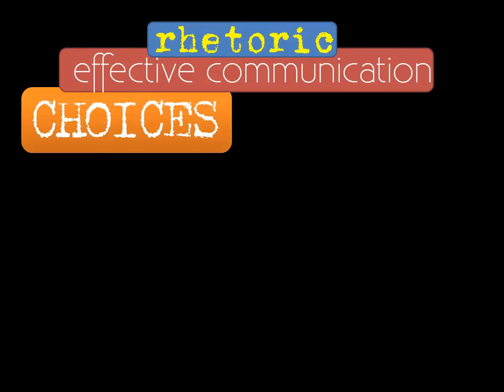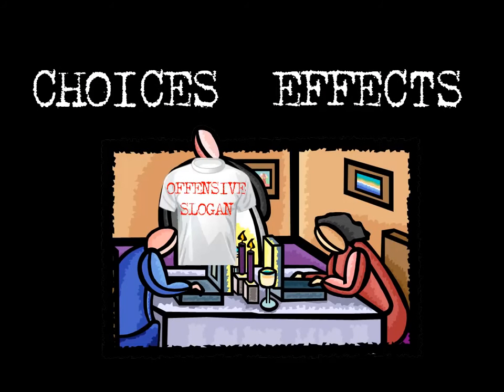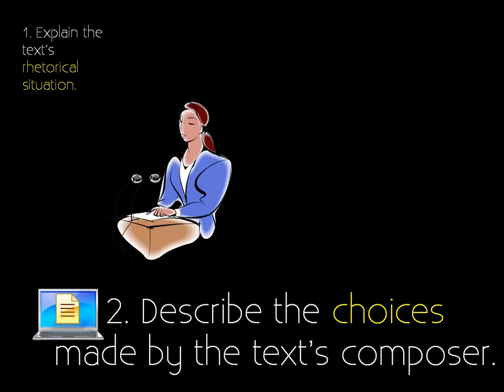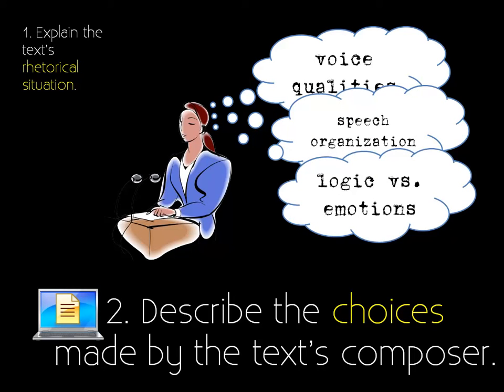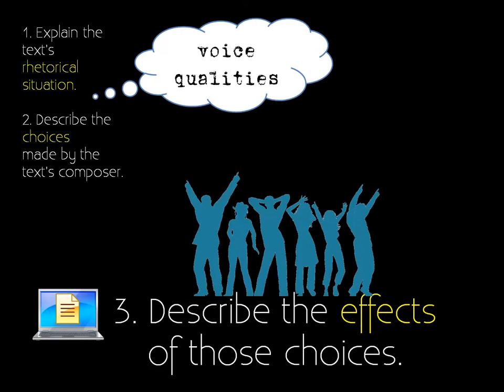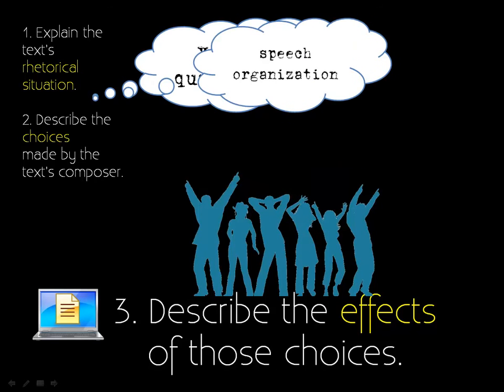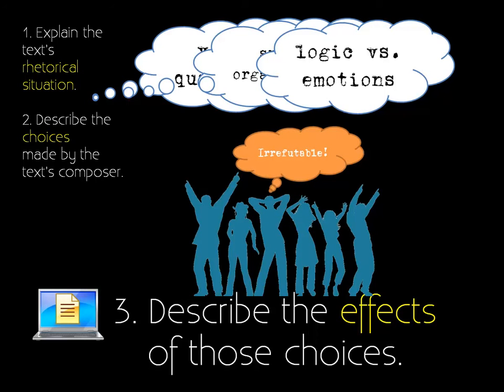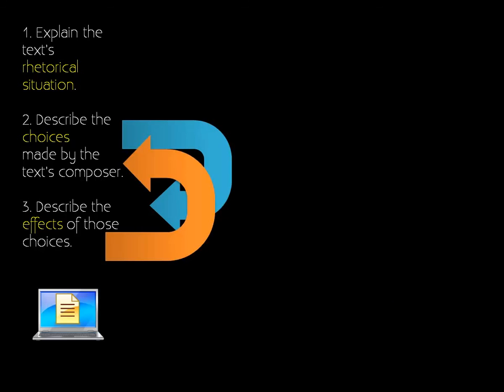My Edited Video